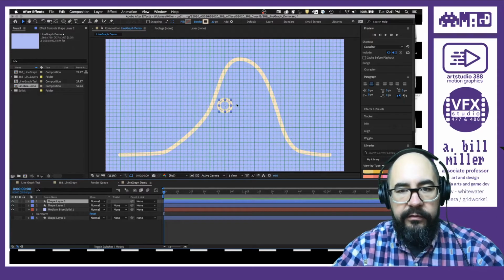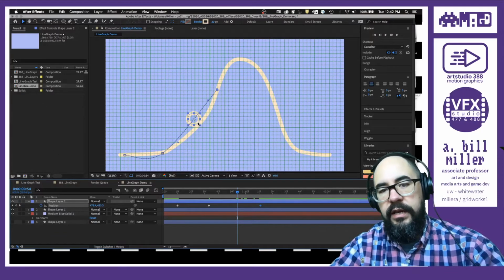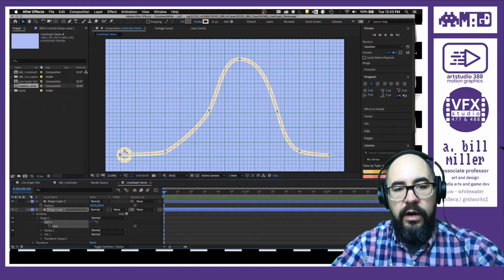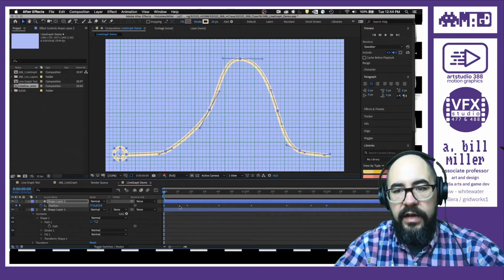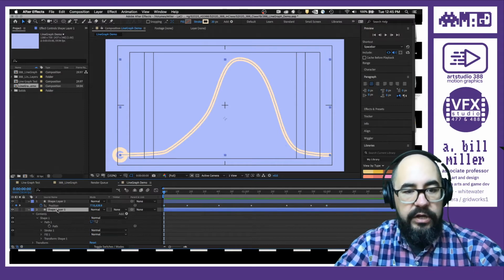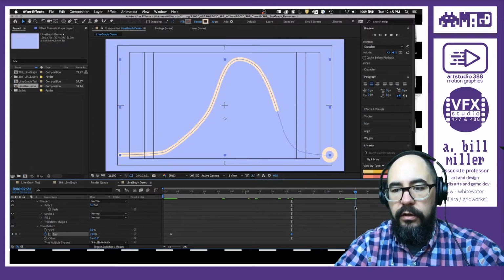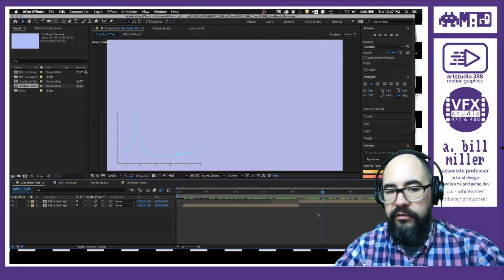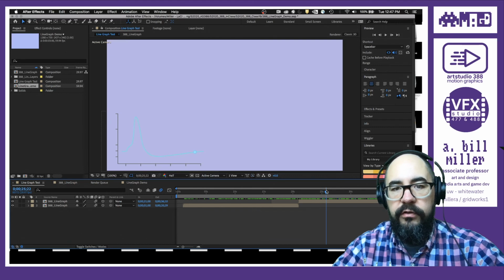ARTSTUDIO 388 AnimatedGraphs 02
Spring 2020
ARTSTUDIO 388 - Motion Graphics Animation
Class 19 Demo 01